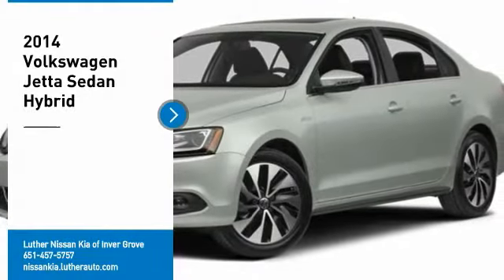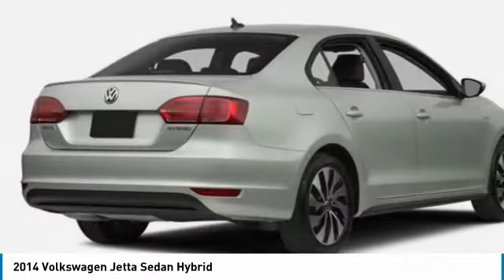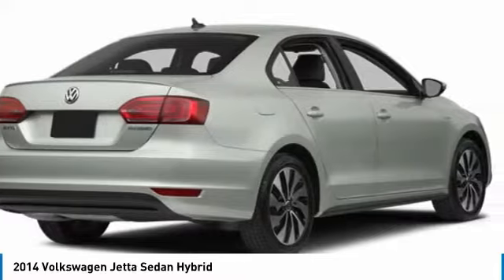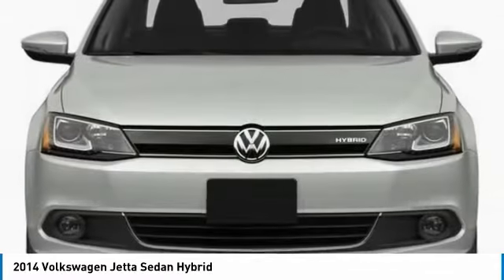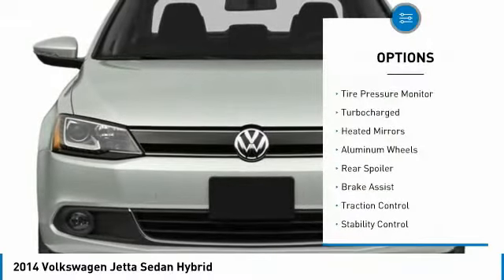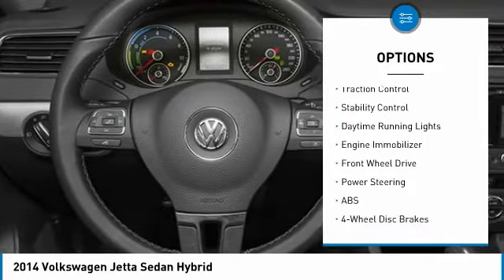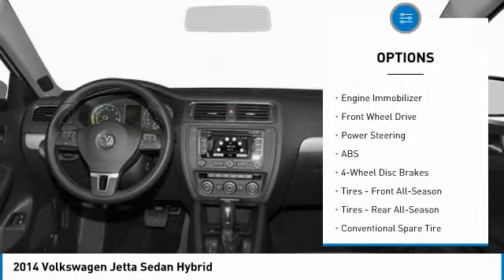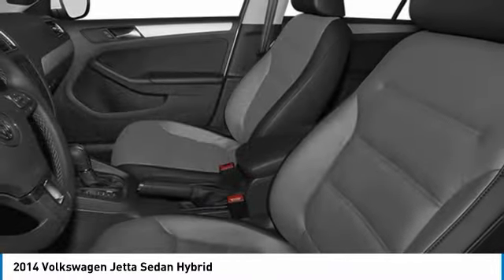2014 Volkswagen Jetta Sedan Inver Grove Heights,St Paul,Minneapolis PL51346A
2014 Volkswagen Jetta Sedan Hybrid

Looking for the right 4dr car? Today could be your lucky day. this 2014 Volkswagen Jetta Sedan could be yours.